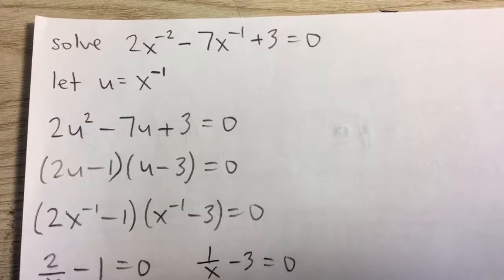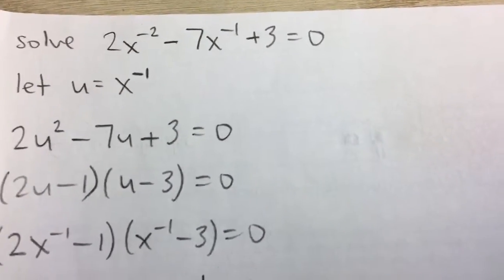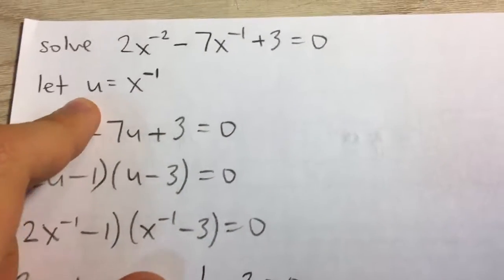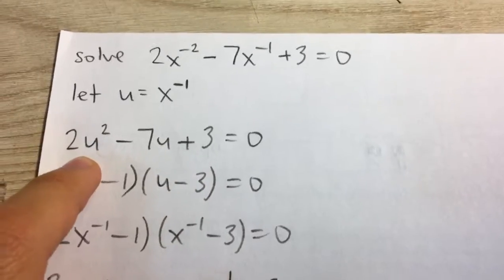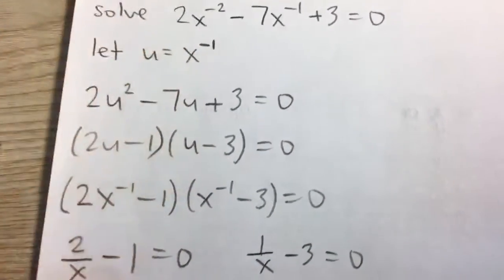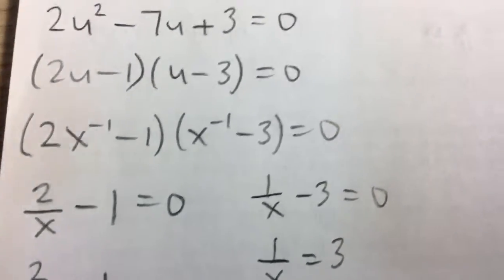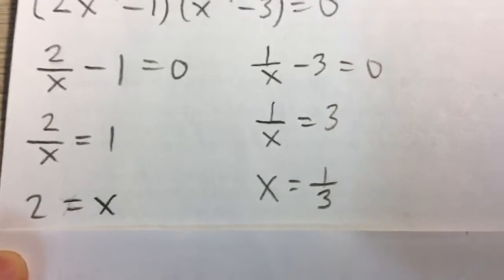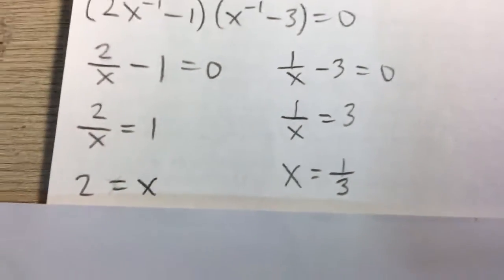Solving an Equation in Quadratic Form (Example)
Solve 2x^(-2) - 7x^(-1) + 3 = 0